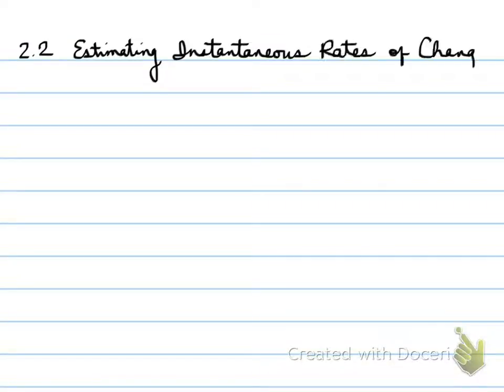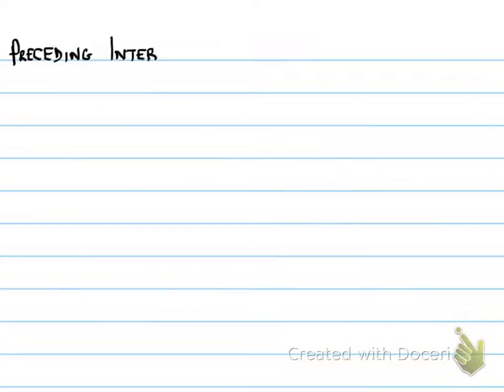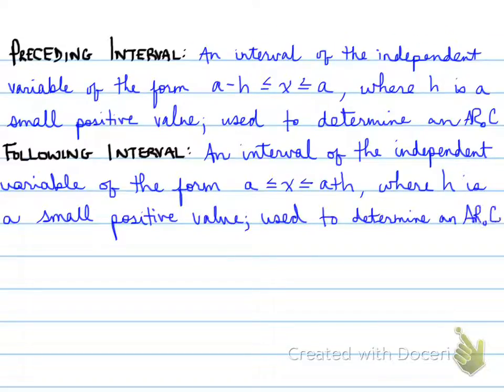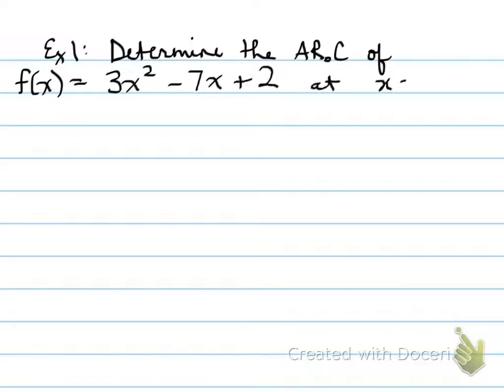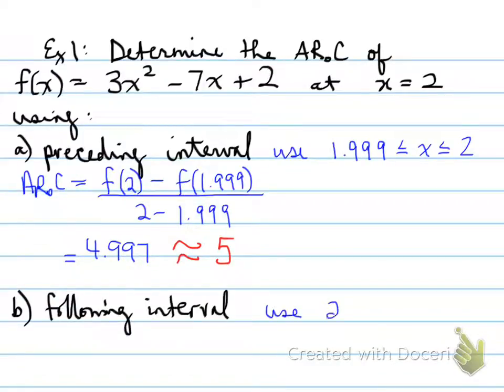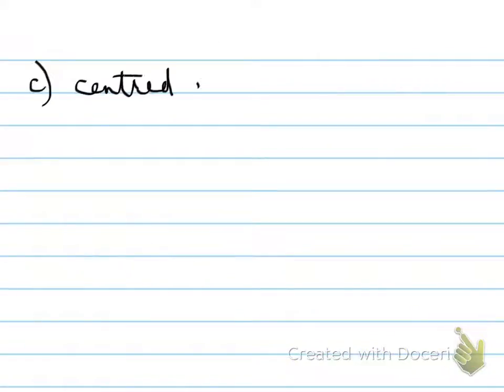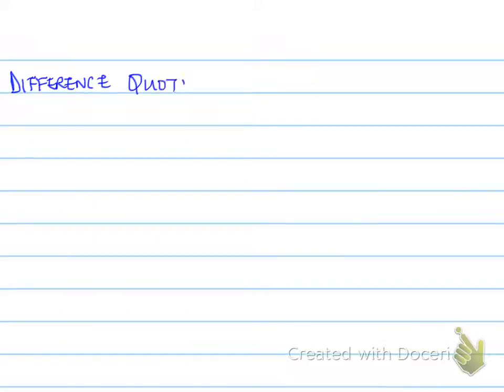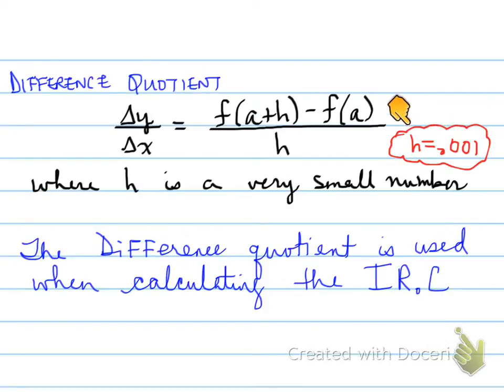MHF 2.2 Estimating IROC from Tables and Equations